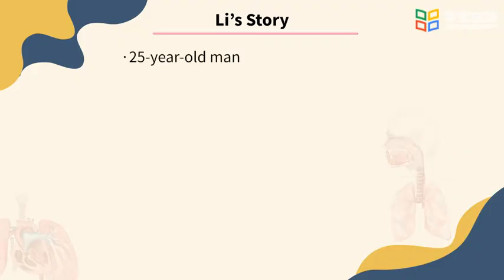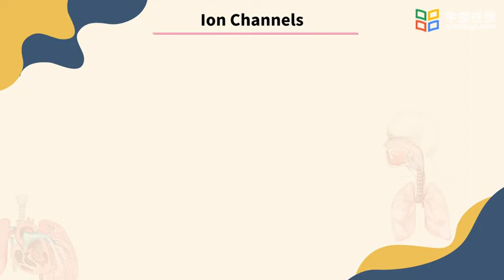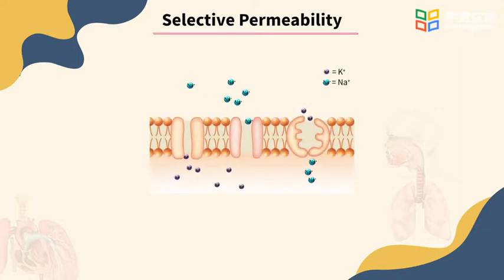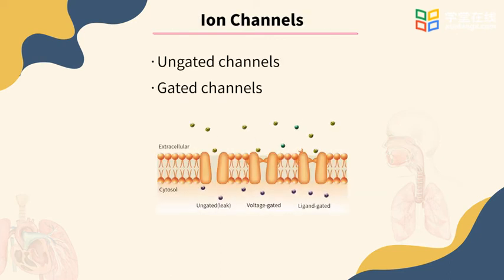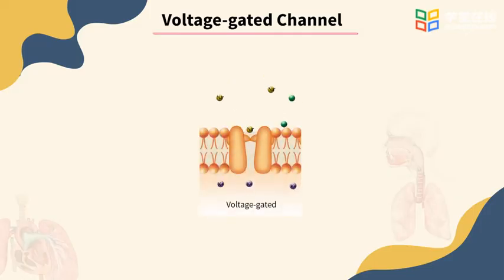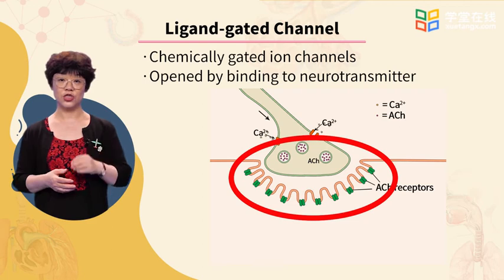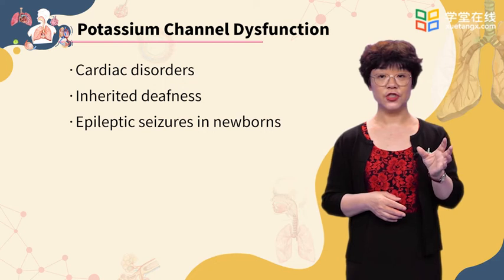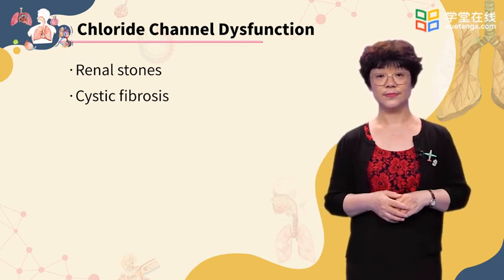23 Ion channels